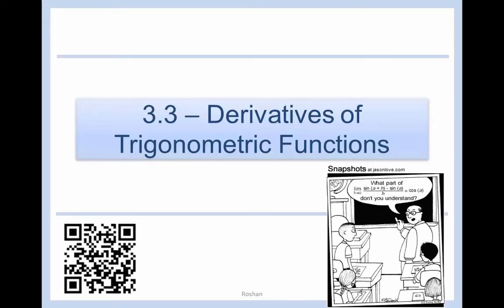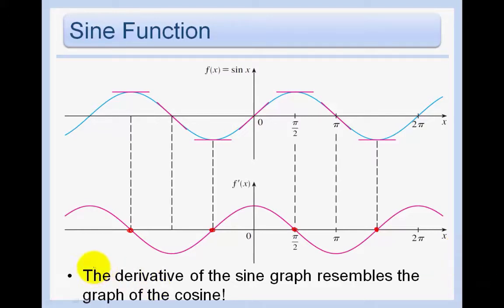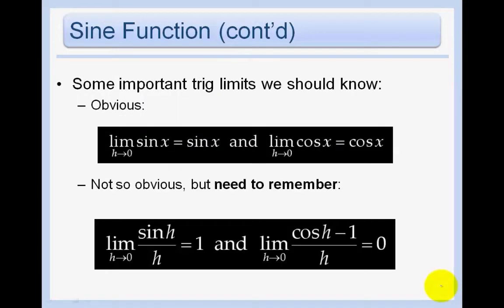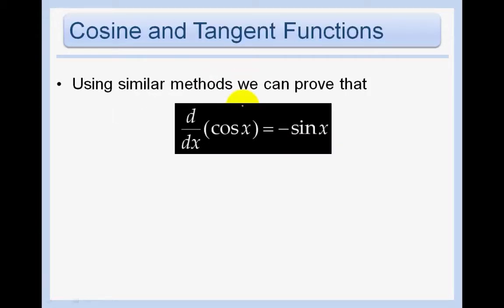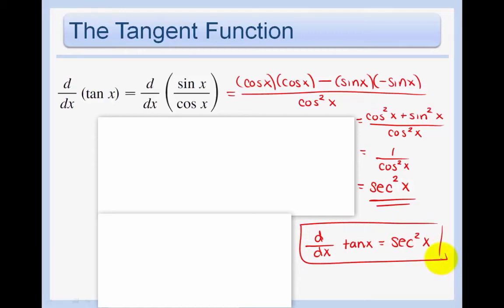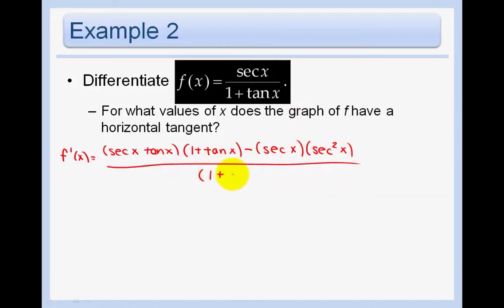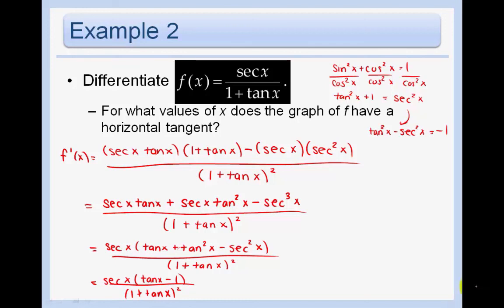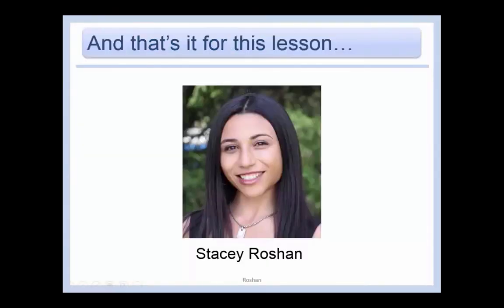3.3 - Derviatives of Trigonometric Functions